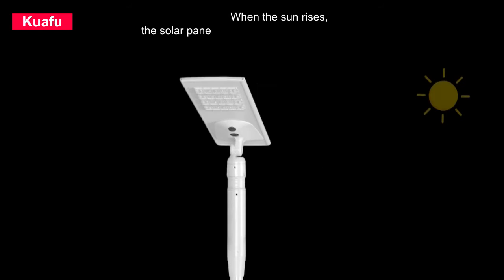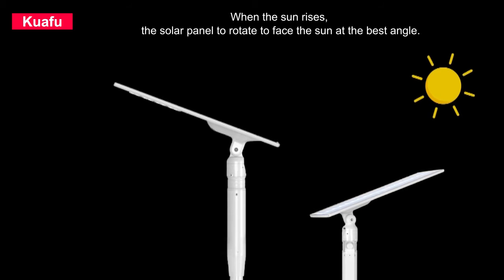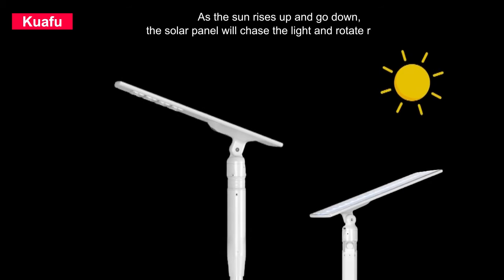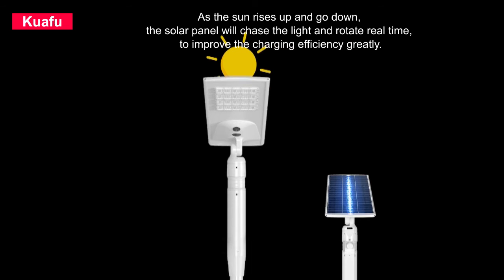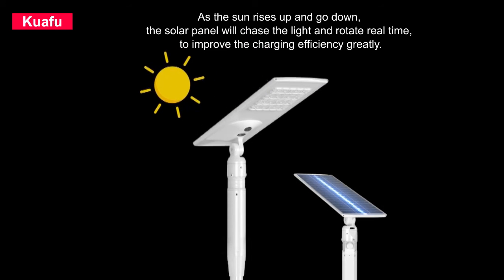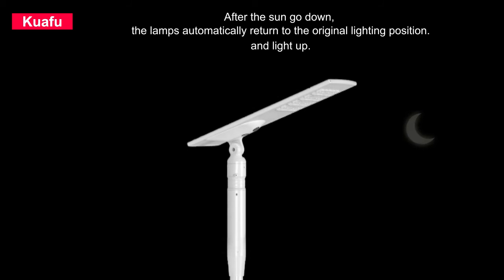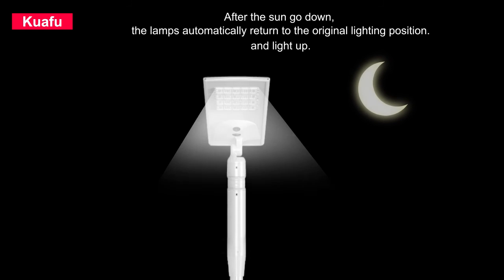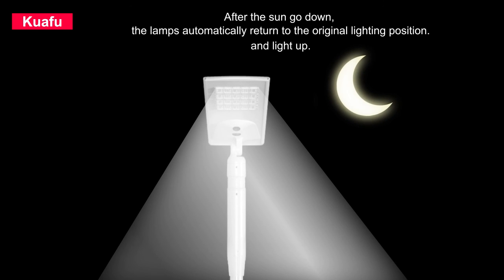integrated solar sun-chasing lighting system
Function description of integrated solar sun-chasing lighting system

When the sun rises, the photocell sensor automatically detects the light position and  pushes the solar panel to rotate to face the sun at the best angle.

As the sun rises up and go down, the solar panel will chase the light and rotate real time,  and cooperate with the built-in mppt controller to efficiently charge the lithium battery.

When the sun goes down, the lamps automatically return to the original lighting position.

When night falls, the lamps automatically light up according to the preset lighting  program.

The light fixture works by this  sun-chasing lighting system , the average annual power  generation is expected to be more than twice that of conventional type, so as to ensure the  ultra-long battery working time.